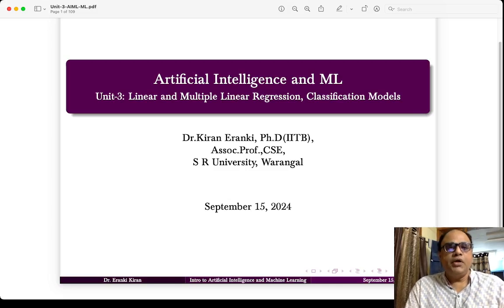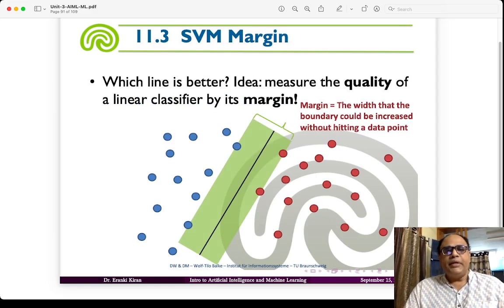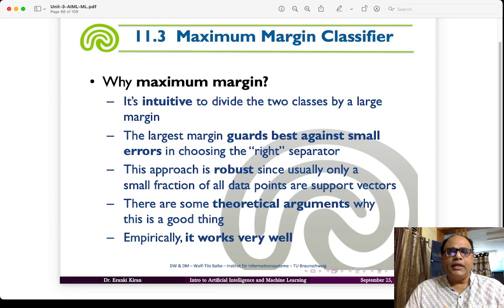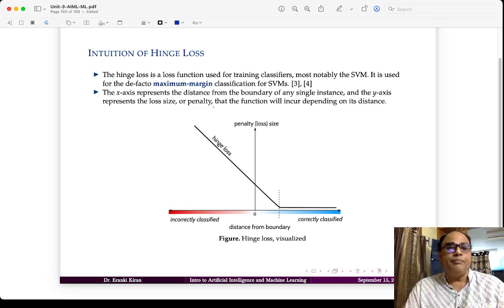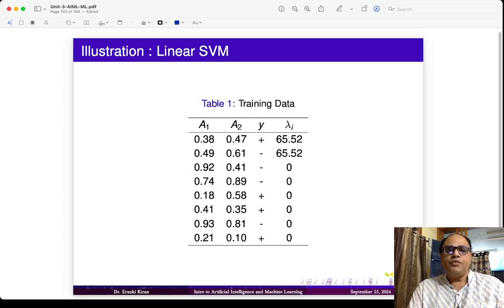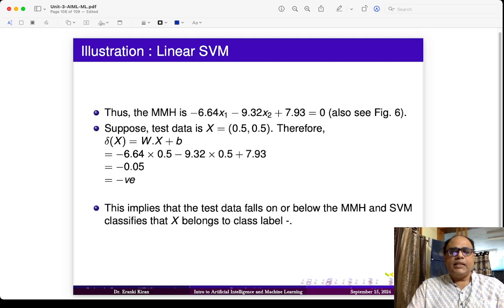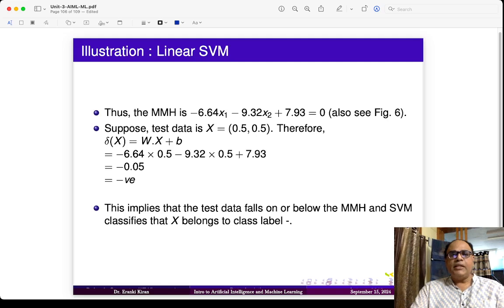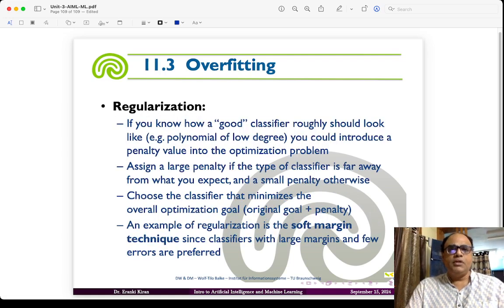Implementation of Support Vector Machine Classifer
Support Vector Machine Classifier - Vector representation of data, Maximum Margin Hyperplane, Hinge Loss
Prof.KiranEranki